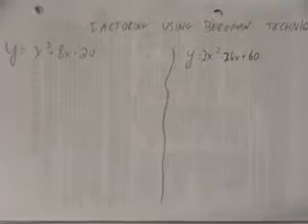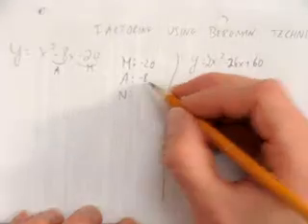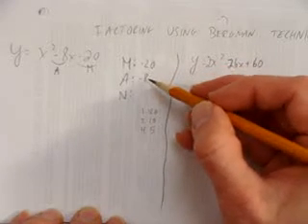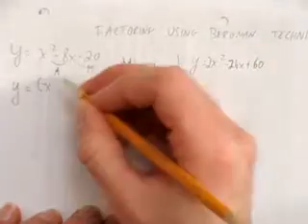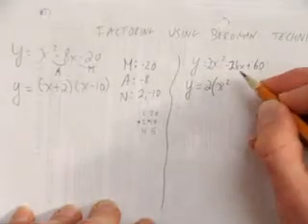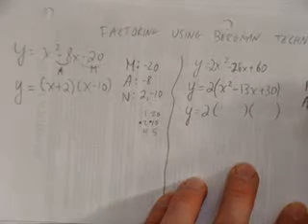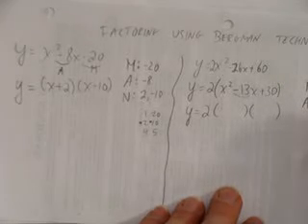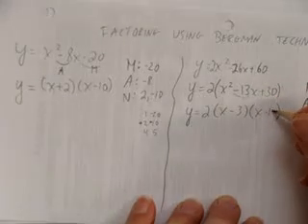FACTORING USING BERGMAN TECHNIQUE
MAIN RELEVANCE: MPM2D MBF3C MCF3M MCR3U MHF4U
Here we multiply to the constant term, and add to the x term's coefficient to factor a quadratic.